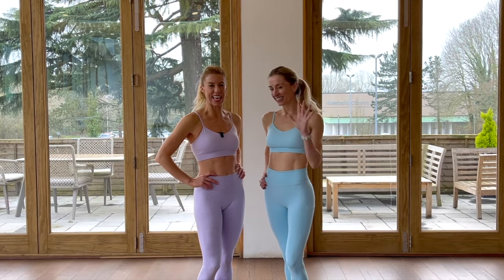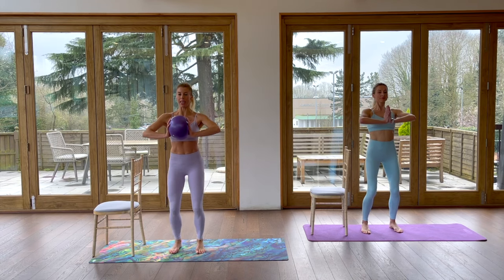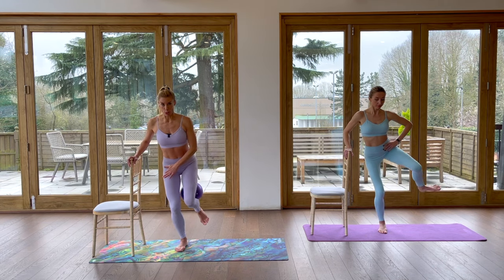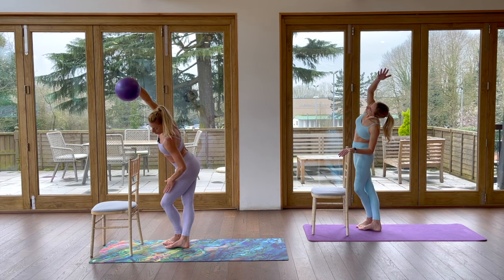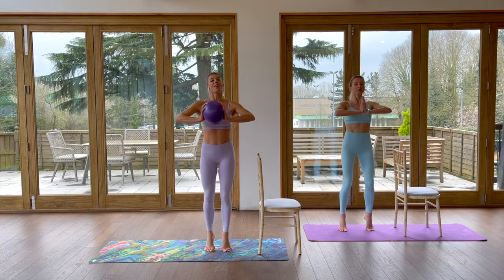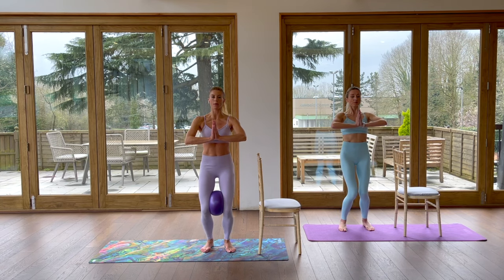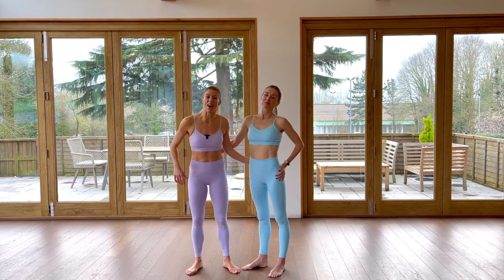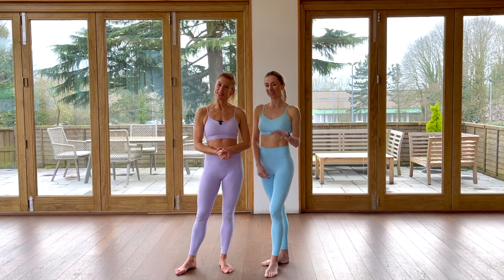LEG SCULPTING Express Barre Workout - with Sleek & Just Strong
Shape and define your legs and bootie (while getting a bit of upper body and core work in too) in this express 10-minute barre workout with Sleek co-founders, Victoria and Flik. This workout is perfect for beginners to all levels and short enough to get in daily. Just grab a chair and jump in! You'll find the full workout over on our sleekballetfitness.com site

Gorgeous workout wear by Just Strong. So soft and comfortable and we can't get enough of the beautiful colours!

❤️ If you enjoyed this video, give it a like right now, and please post your questions and comments below.